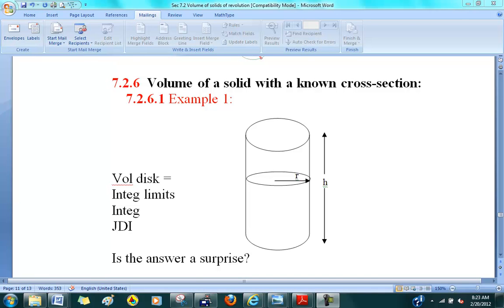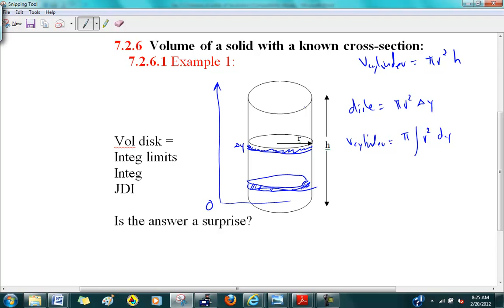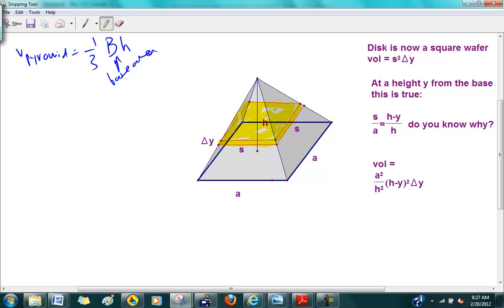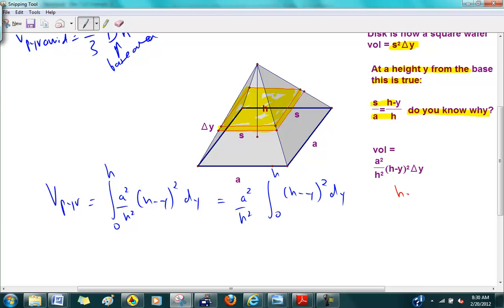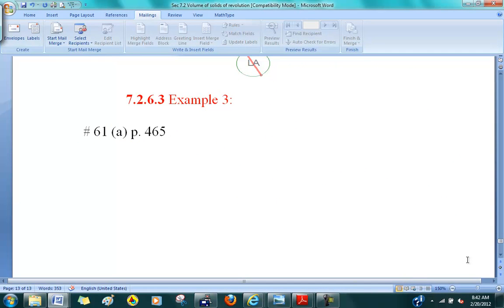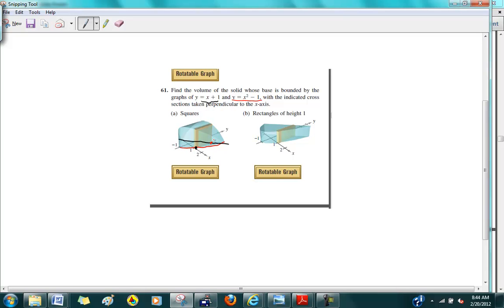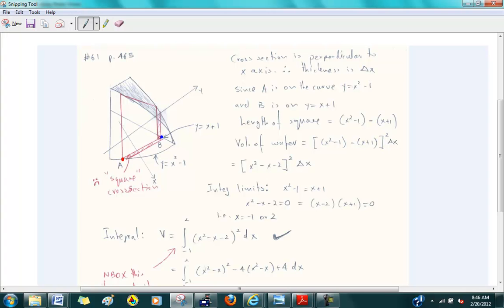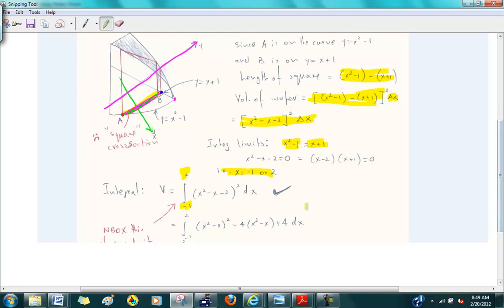7.2C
vols of solids of known cross sections